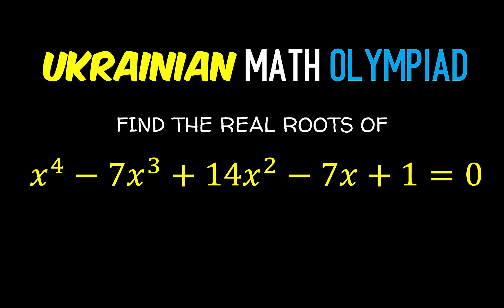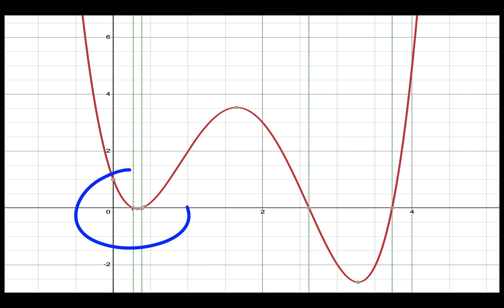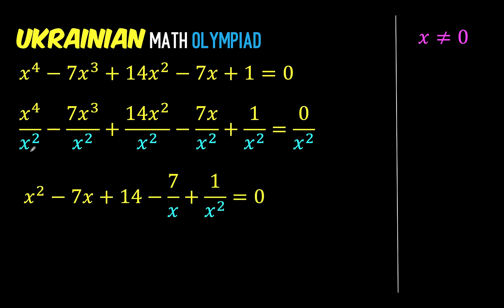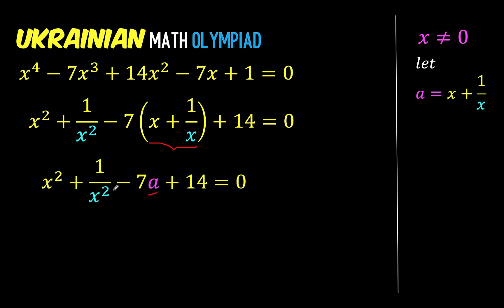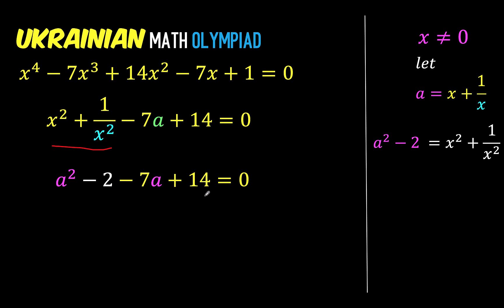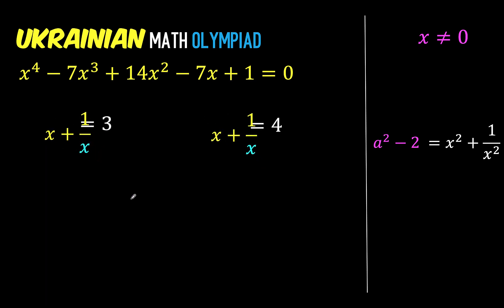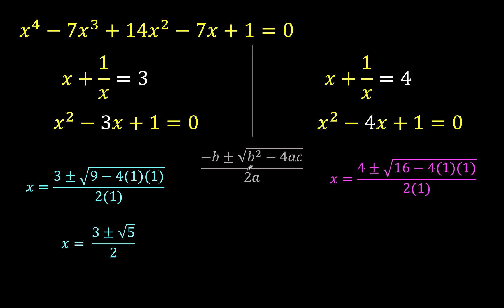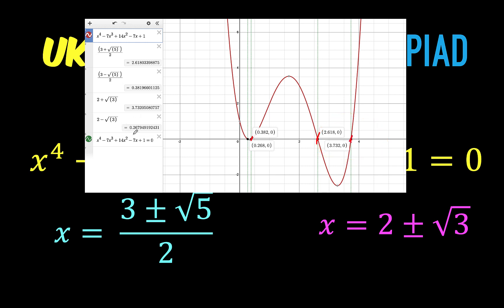How to Solve This Quartic Equation That Turned Out to Be Two Quadratic Equations with 4 Real Roots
This Quartic Equation Turned Out to Be Two Sets of Nice Quadratic Equations with 4 Real Roots